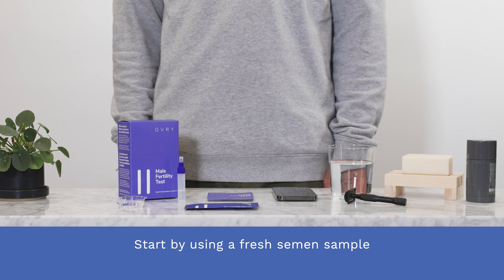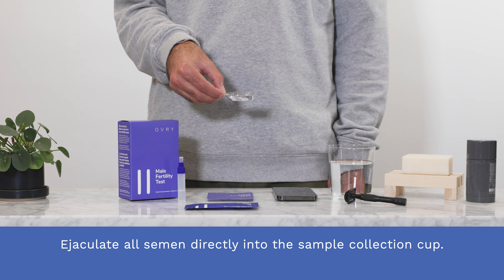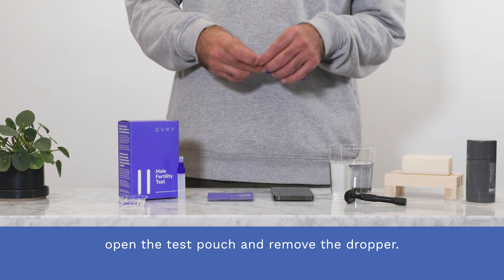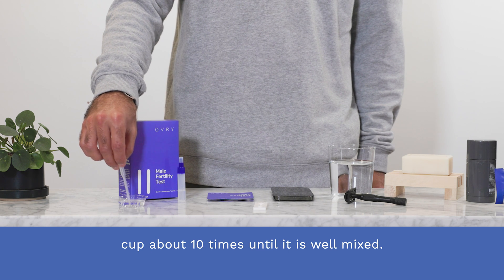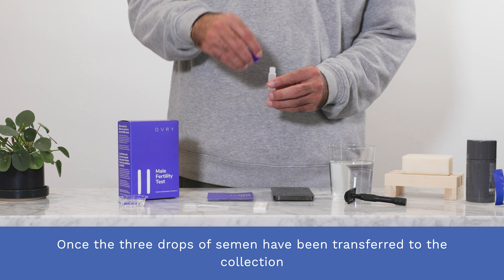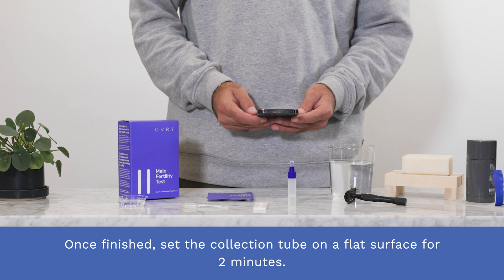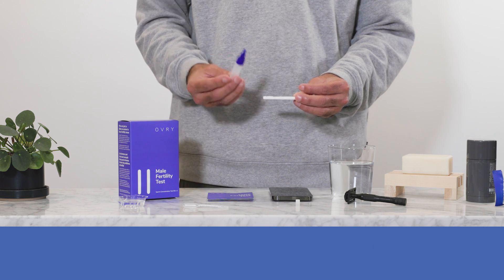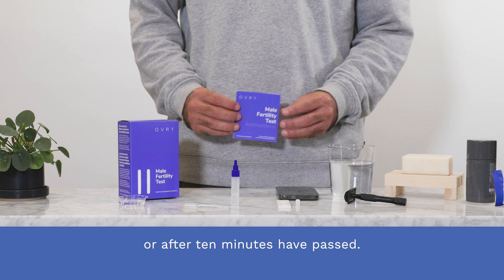How to use the Male Fertility Test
Our short video walks through each step of taking the Ovry at-home male fertility test.